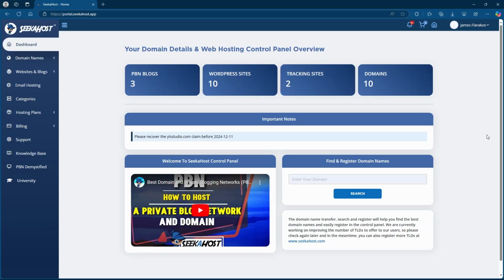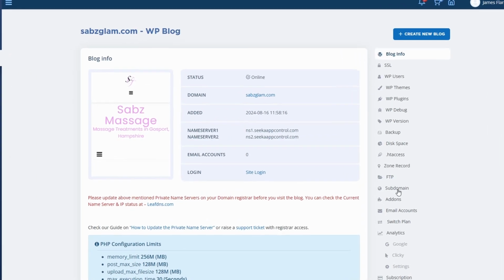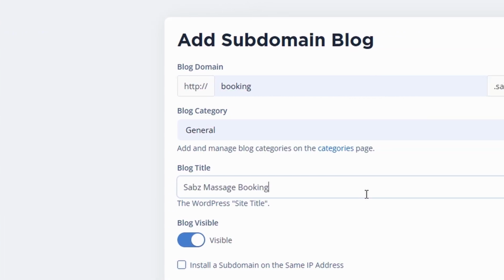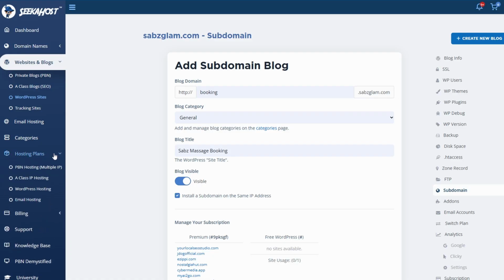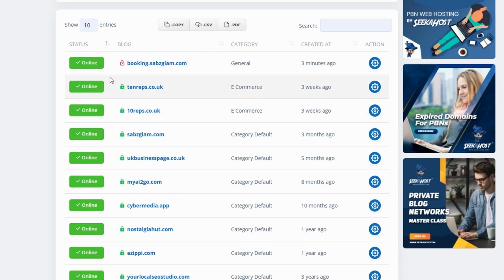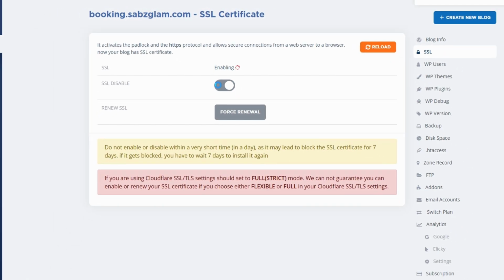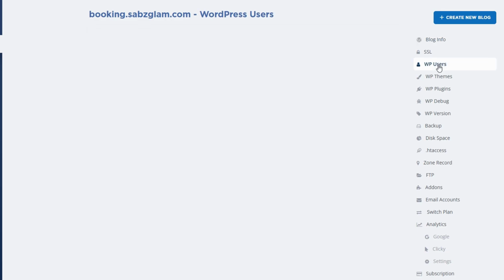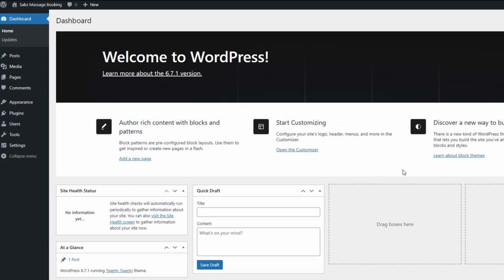How to Install a Sub-Domain on SeekaHost.App | Complete Guide.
How to install a subdomain on seekahost.app in minutes using our new subdomain system.

Choose your hosting, create a subdomain and have your blog up in minutes.